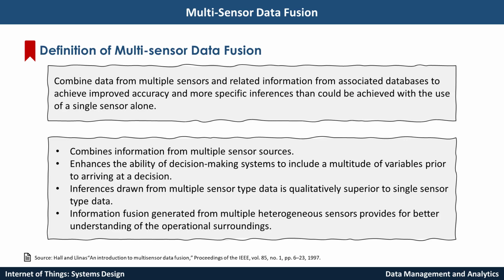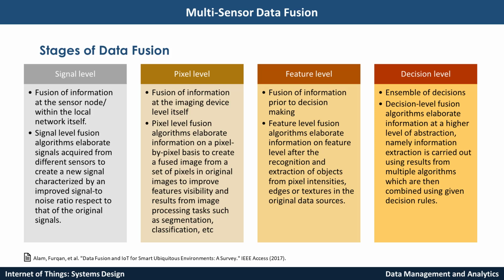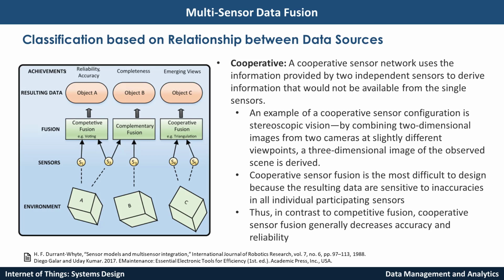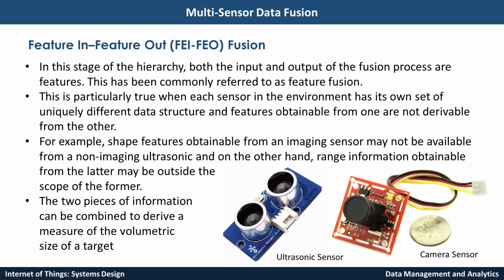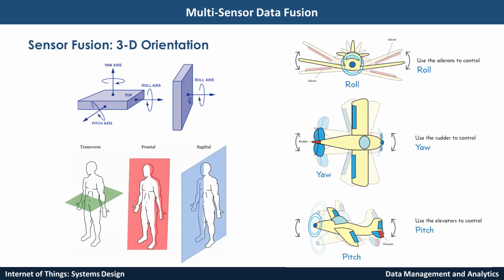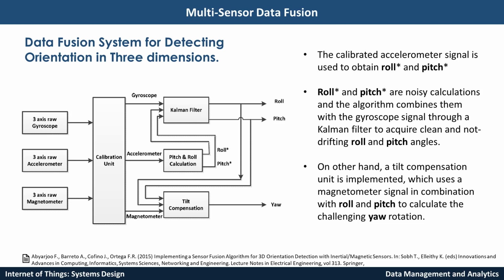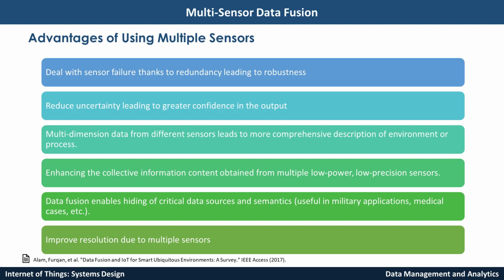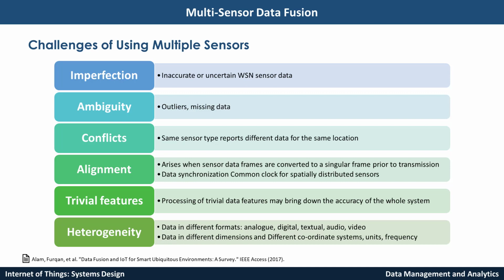Lesson 5-3 [Data Management and Analytics] Multi-Sensor Data Fusion